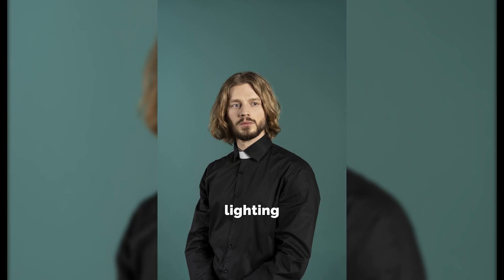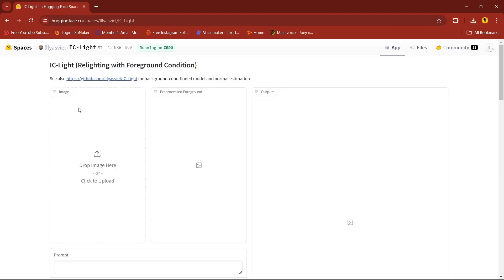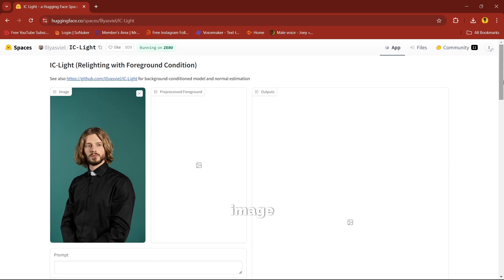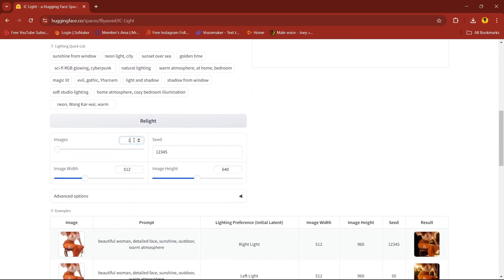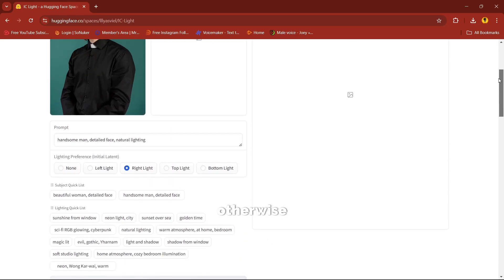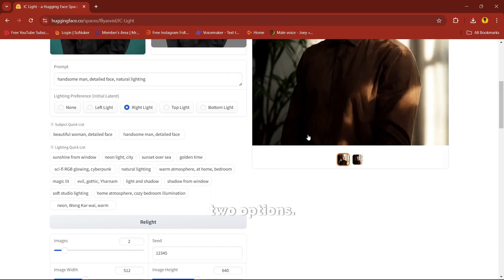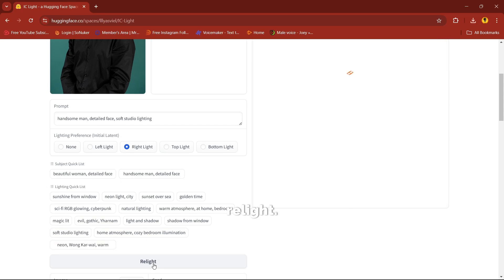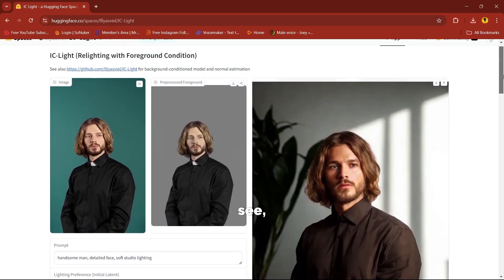Change lighting of any image || Relight Image || IC Light AI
Hey guys, hope everyone is doing fine.
Today, we will learn how to relight any image for free in less than 4 minutes.

AI
ic light ai
ic light huggingface
ic light stable diffusion
IC Light
Relight image
ICLight ai tutorial
Photo manipulation
blend two different images
how to blend two different images
change lighting of any image
blend image with background
photo manipulation
how to use ic light ai
relight image ai
relight image
relight image photoshop
do alag images ko blend kaise kare
image blending
light matching
image editing
image editing ai
How to design
graphic tutorial
graphic tutorials
graphic design tutorial
design tutorial
graphic design course
Graphic design
Graphic design classes
graphic design kaise sikhe
career in graphic design
Rajat prajapati
rajatprajapati

Please drop down your queries in the comment section.